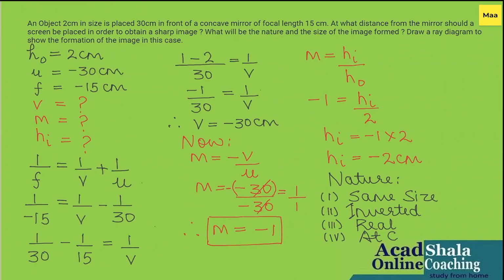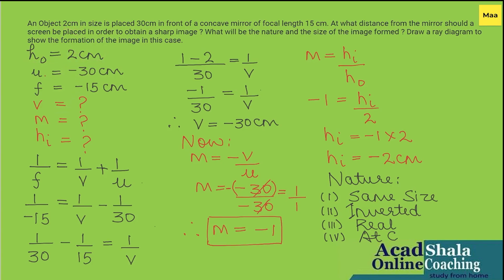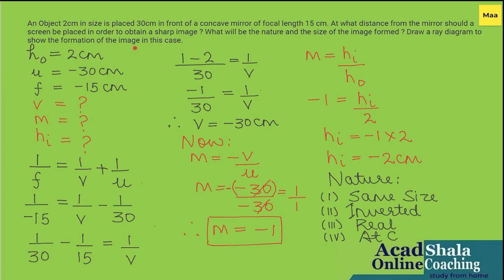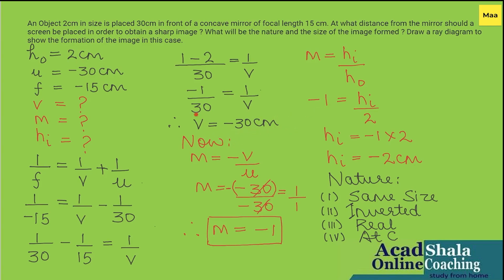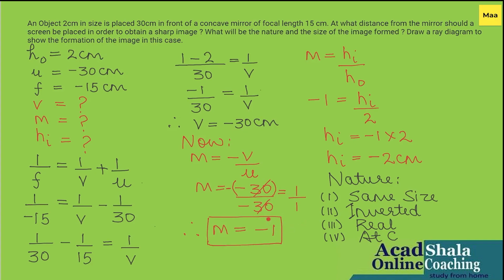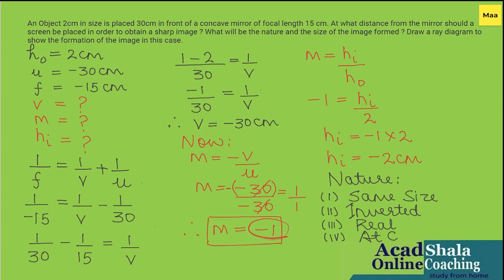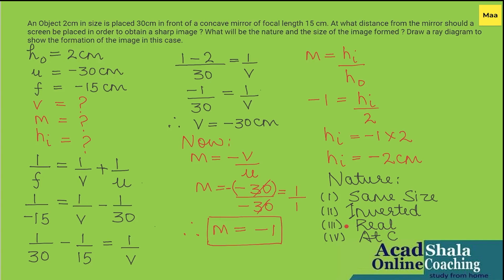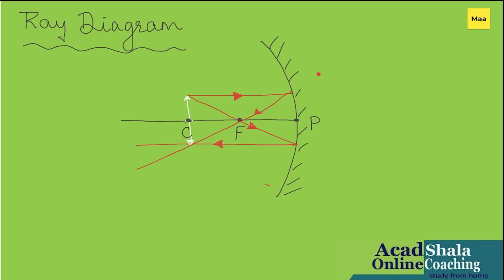Light-Reflection & Refraction/ Numerical-2/ Magnification/Class 10/Physics/NCERT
Light-Reflection & Refraction/ Numerical on mirror formula/ Magnification/NCERT/Class 10/ Physics

In this video you will learn to solve numerical step by step . Sign conventions are very important to solve such Numericals.

God bless you all my lovely students and All the best for your exams too.

Numerical#light#Reflection/Refraction/Chapter 10/Class 10/Physics/science/NCERT/CBSE/Board